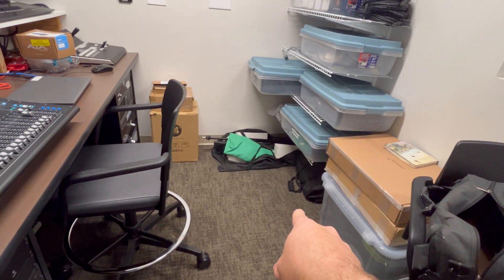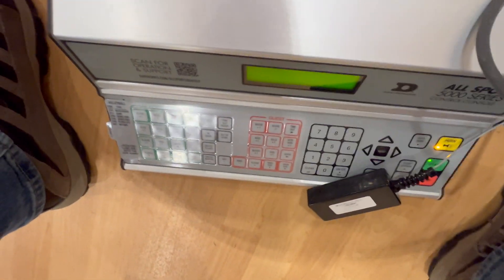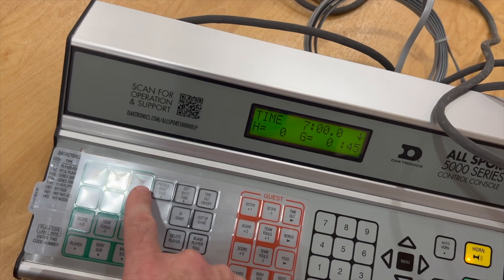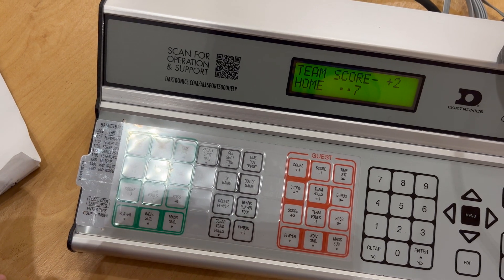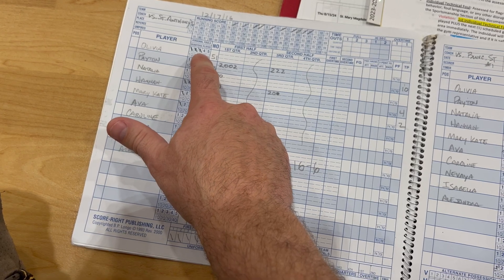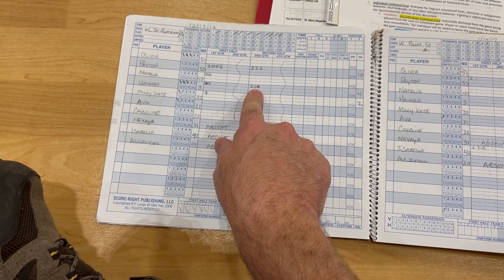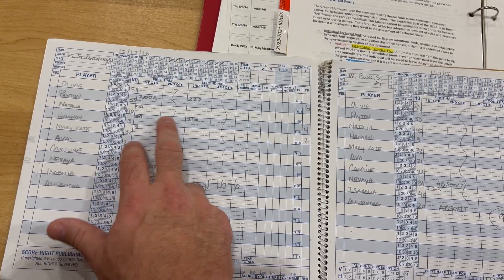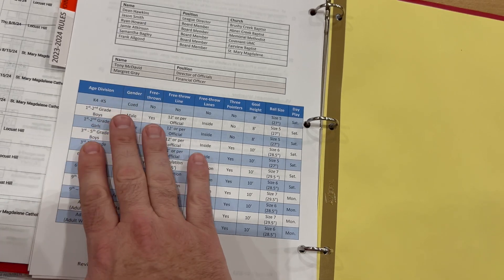Scoreboard / Scorebook Instructions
This is a video to explain how to operate the scoreboard and complete the scorebook for St. Mary Magdalene Catholic Church.